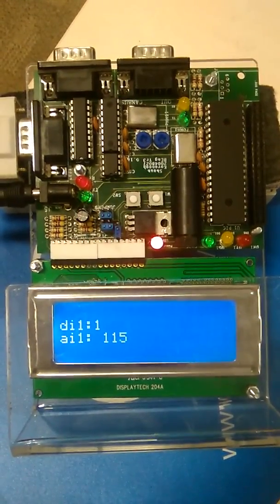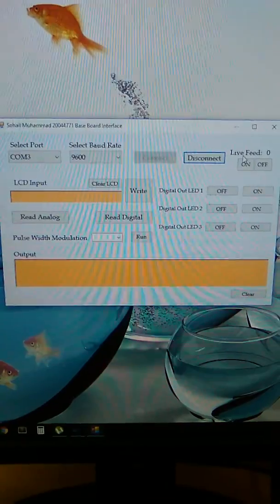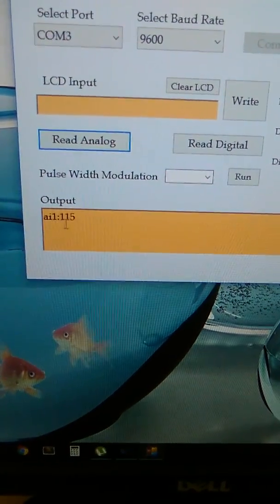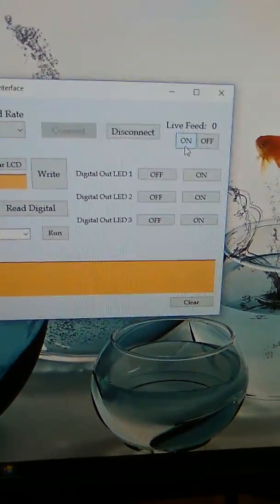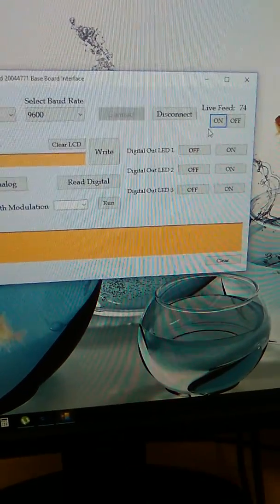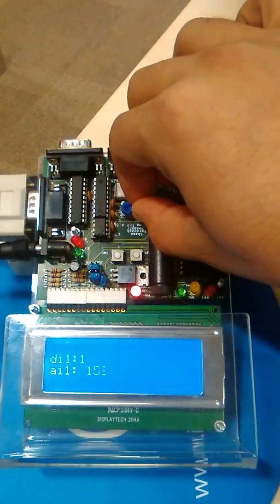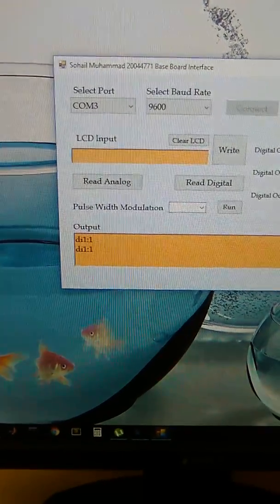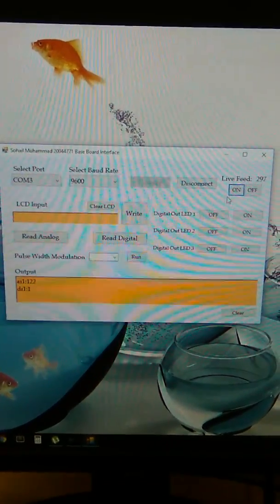M.Eng Embedded System Design Case Study 2 SCADA Protocol Design Pattern Demo Part 2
* This is an Objective Step # 5 of the Case Study

PLEASE NOTE THIS IS NOT A TRAINING SESSION. THIS SHORT PRESENTATION IS SUBMITTED FOR AN ASSIGNMENT AS A PART OF THE MASTERS PROGRAM.